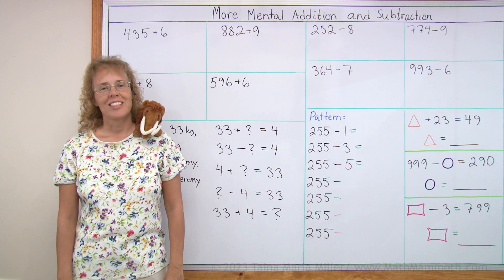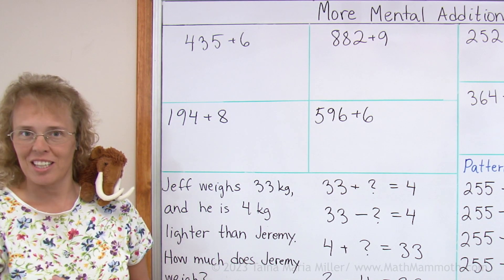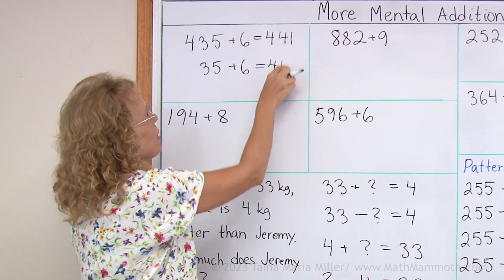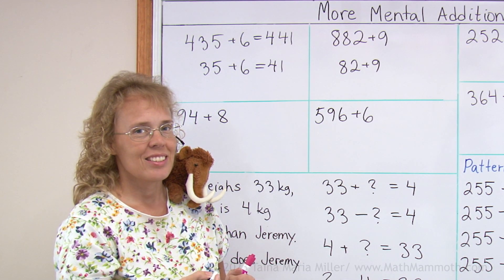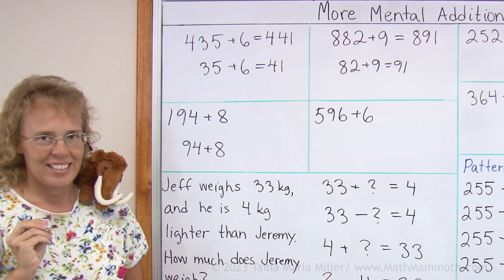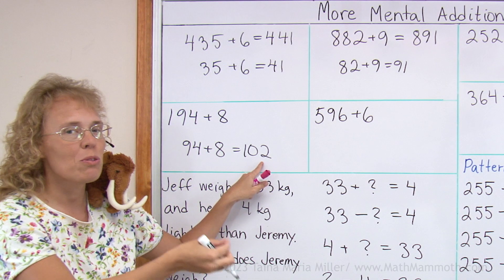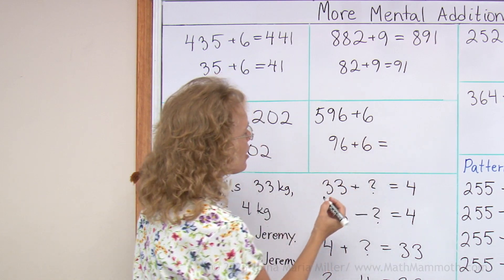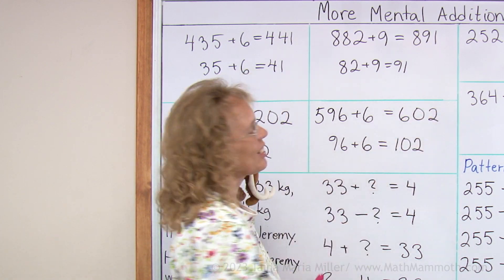Add a three-digit and a single-digit number with mental math (3rd grade math)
I show you how to use an easier, helping problem to add a three-digit and a single-digit number, such as 435 + 6. We simply add 35 + 6 first, to get 41. The answer to the original addition problem is then 441.

Then we look at two problems, such as 194 + 8,  wherethe answer will go over to the next hundred.